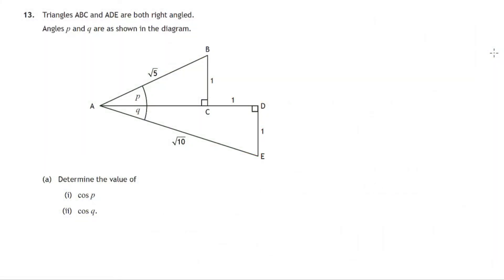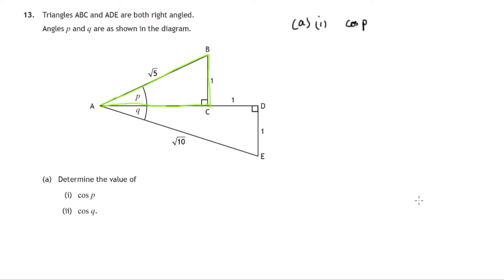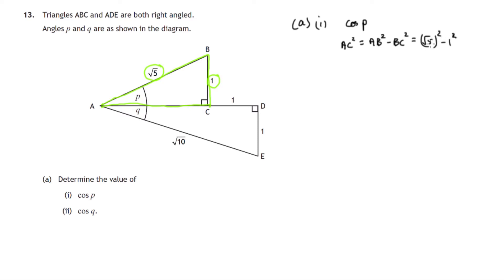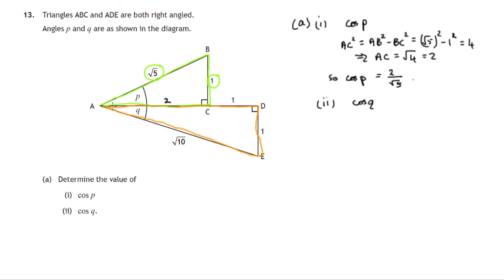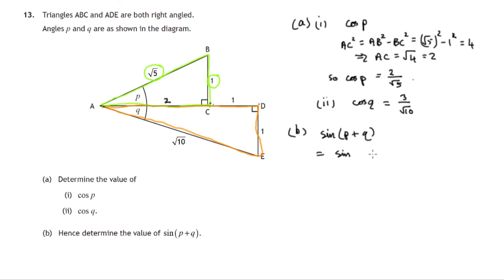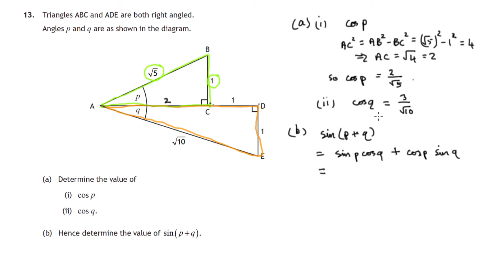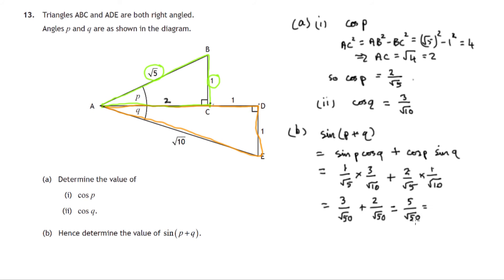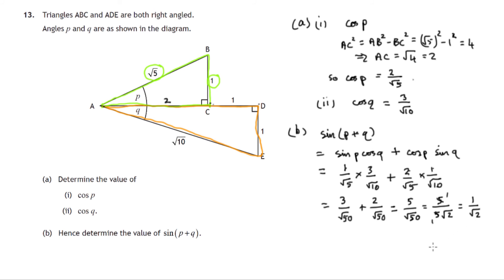Q13 Paper1 SQA 2019 Higher Mathematics Exam.